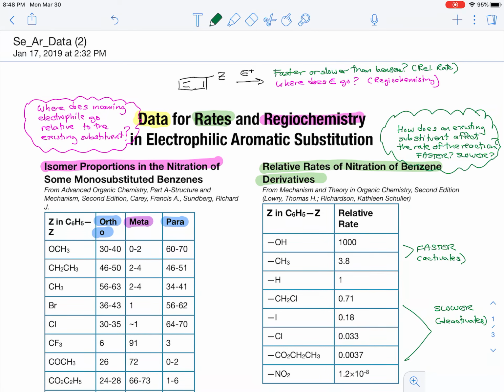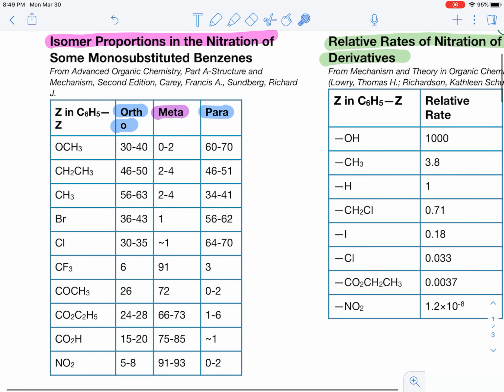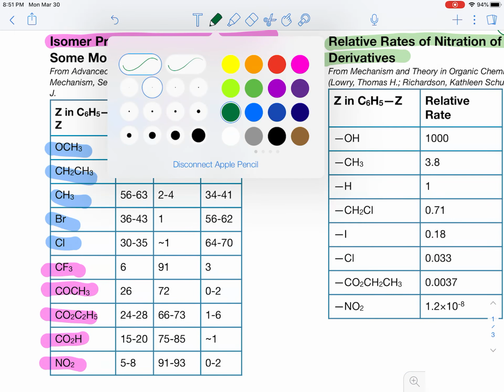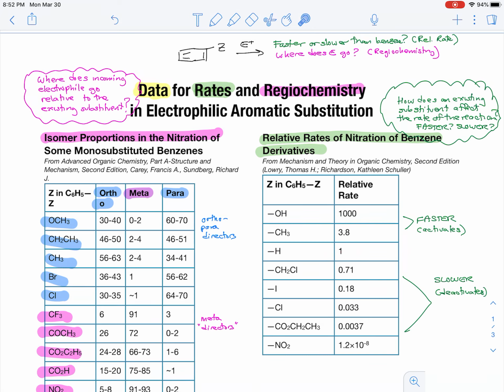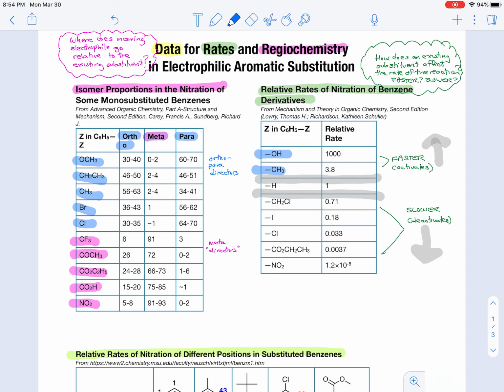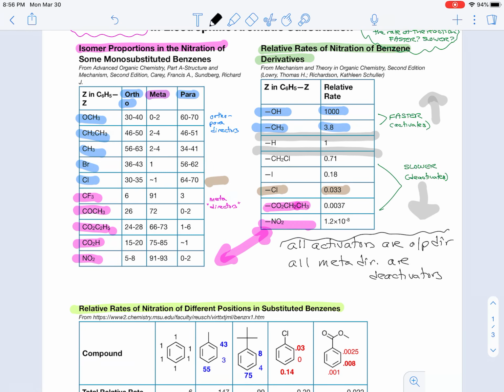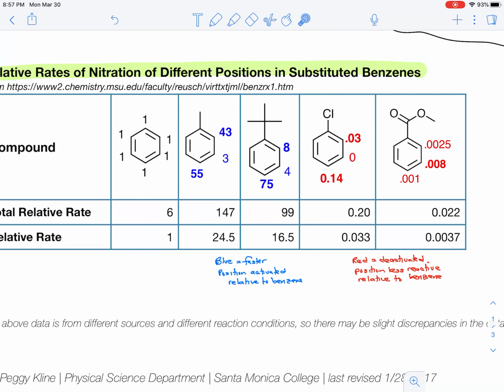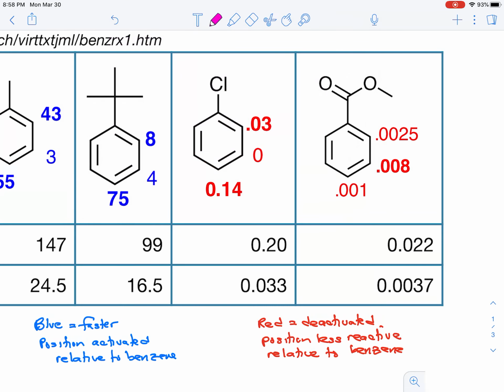Rates and Regiochemistry in Electrophilic Aromatic Substitution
Data for the relative rates and regiochemistry of nitration of substituted benzenes. Relative rate of reaction for ring carbons in several substituted benzenes. Reviews this handout